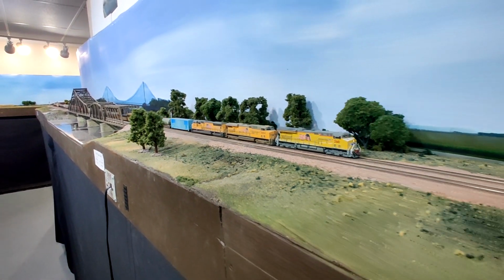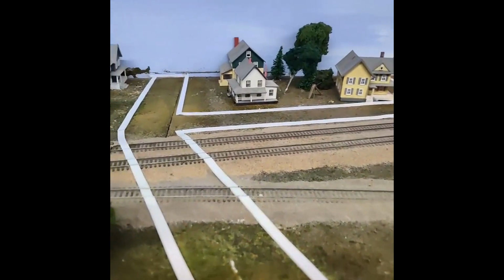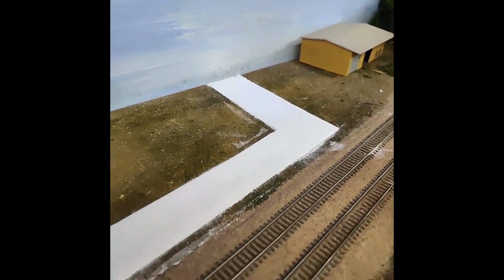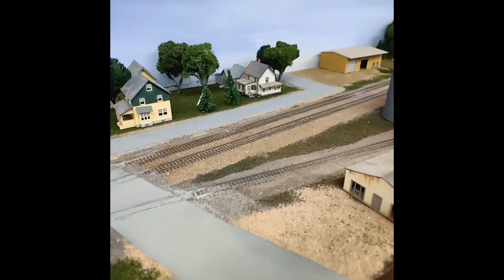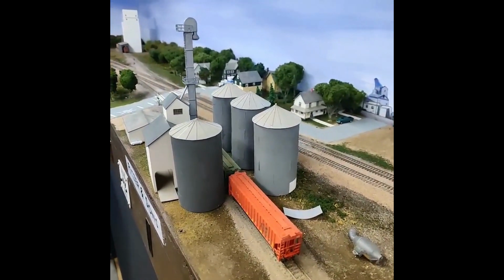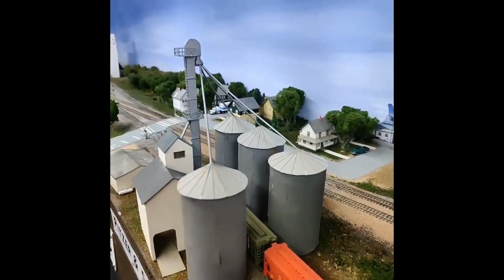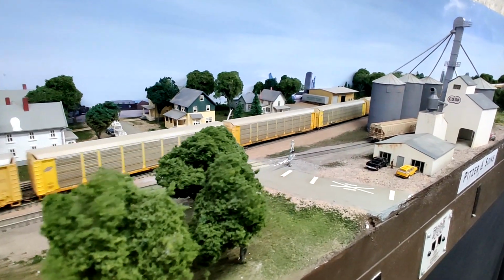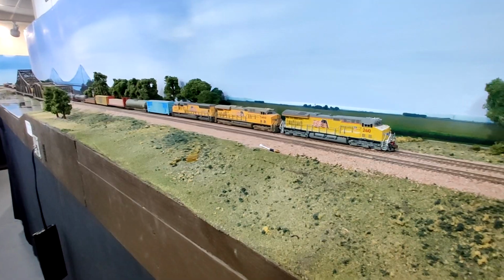Layout Update on Franklin Grove - Model Train Layout Built for Operations and Realism. S2020E26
This episode features an update on progress made at Franklin Grove, IL.
@Union Pacific Geneva Subdivision